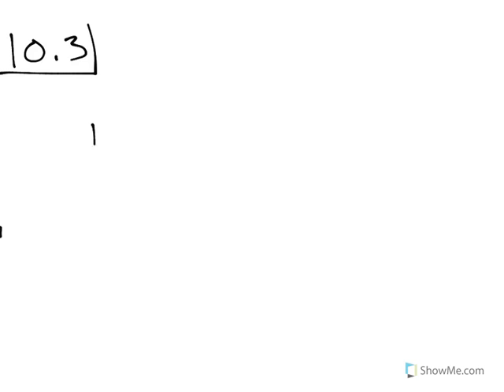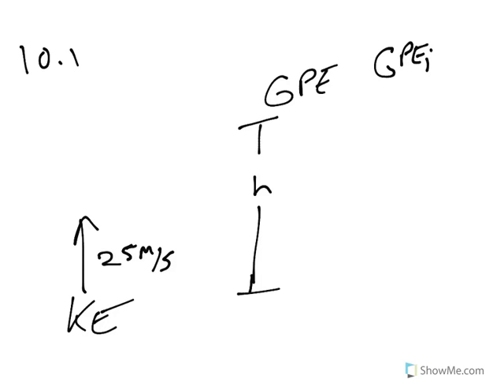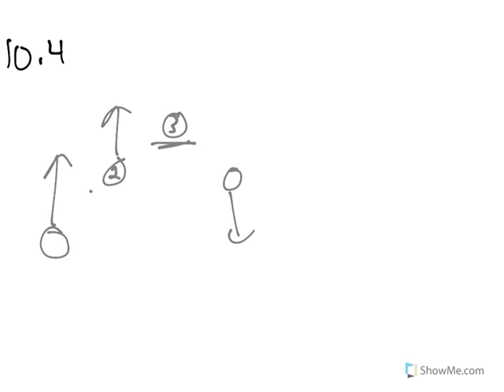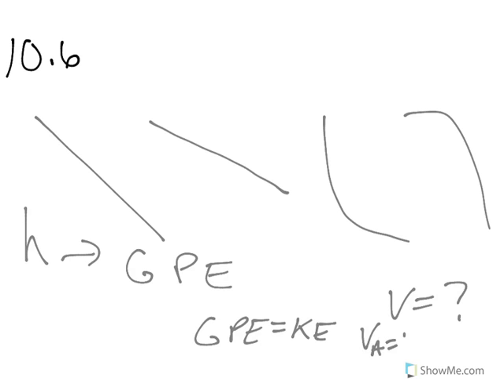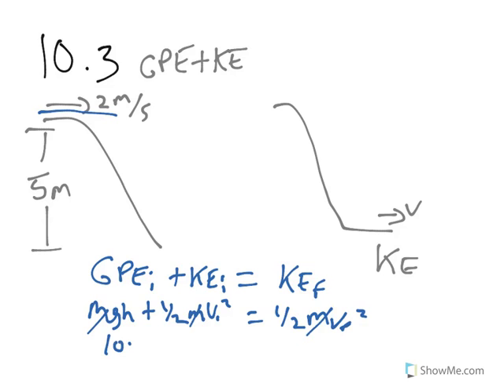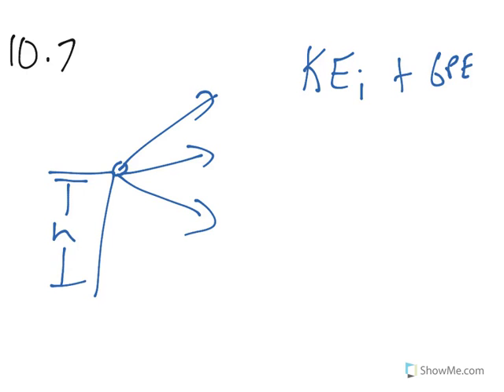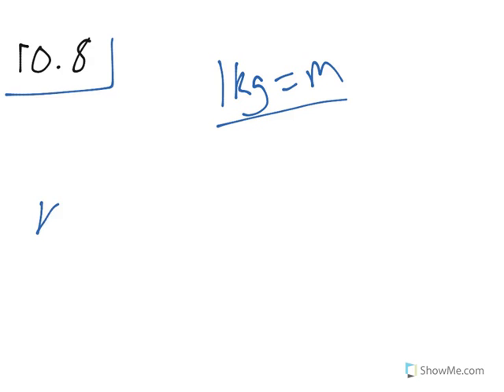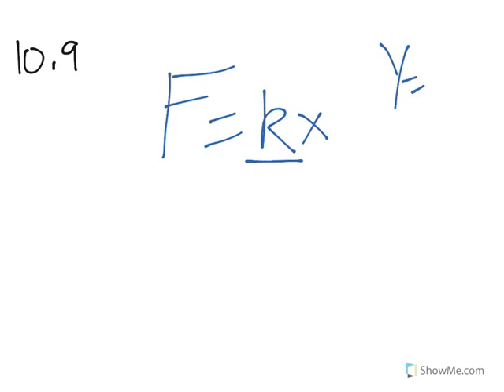AP PHYSICS ENERGY REVIEW PT 1